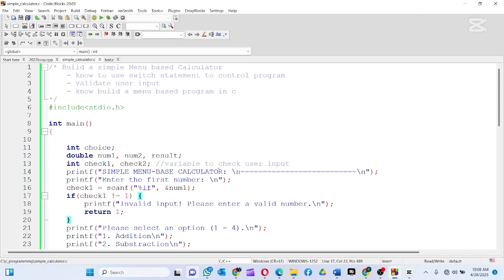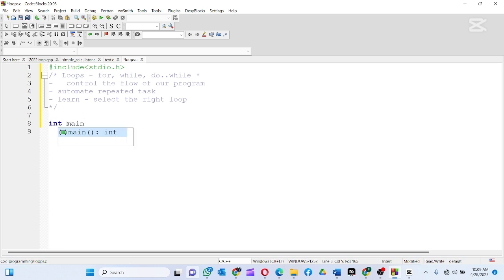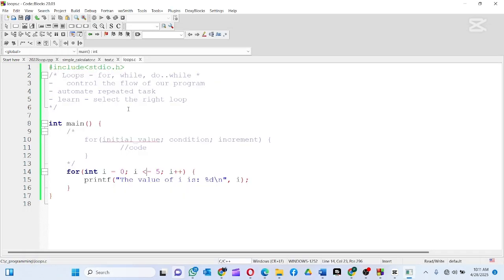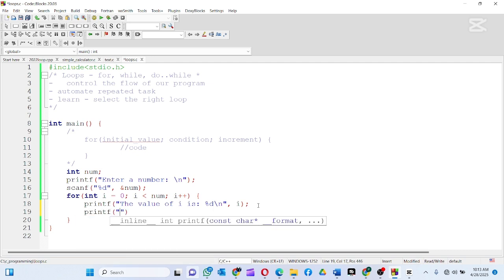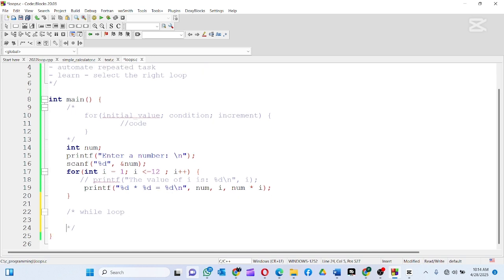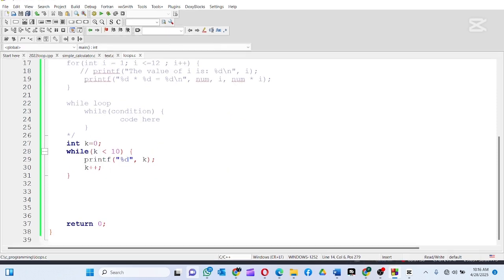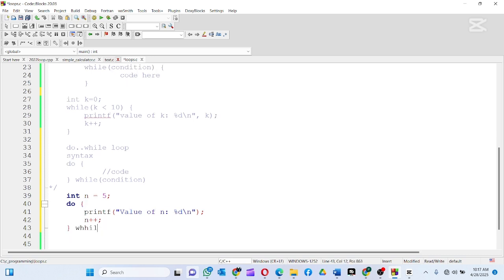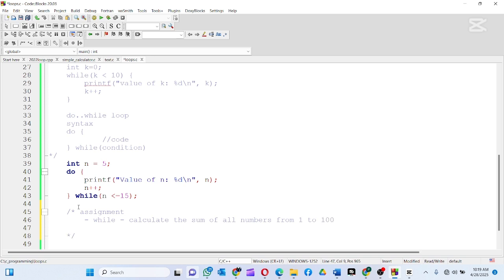Master loops in C with real world examples | C programming Tutorials for Beginners in 2025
In this quick tutorial, we break down loops in C programming — including for, while, and do-while loops. Learn how each loop works, when to use them, and see simple examples to understand the logic behind iteration in C. Perfect for beginners or anyone brushing up on core C concepts!

✅ Topics Covered:

Syntax of loops

Differences between loop types